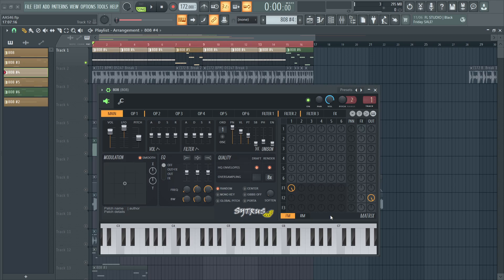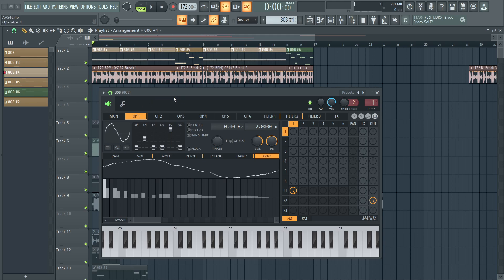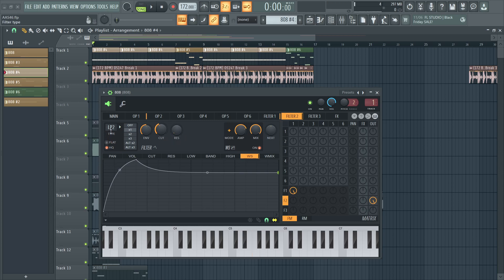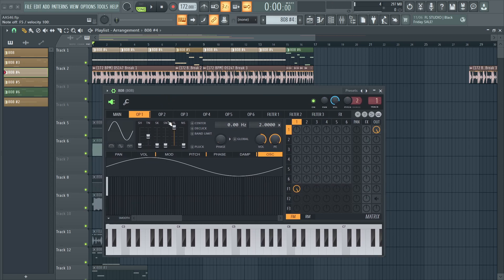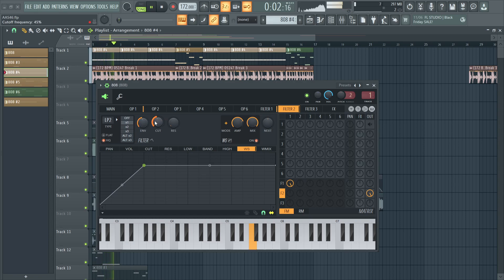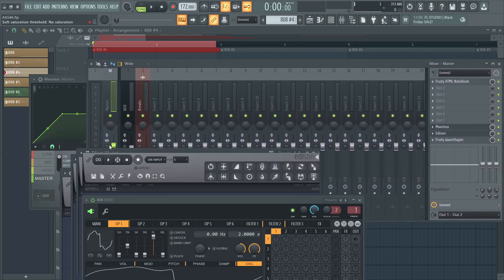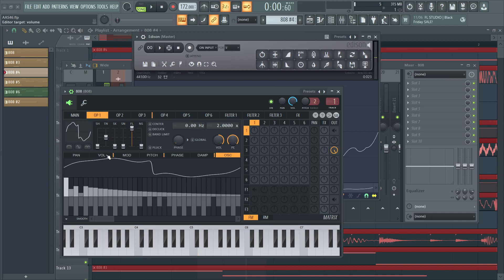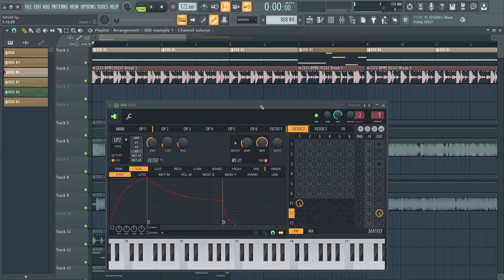How to Make 808s in Sytrus | All About Sytrus 46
In this video I show you 3 ways to make 808s in Sytrus.

The Mr. Bill video I referenced at 6:39:

Chapters:
Intro and demonstrations 0:00
Jungle 808 0:15
Deep 808 0:45
Trap 808 1:14
Making your 808s by adding harmonics 1:53
Shaping your 808s with the waveform tools 5:54
Sampling/ripping your 808s from song 10:05
Why your 808s aren't hitting hard yet 14:16